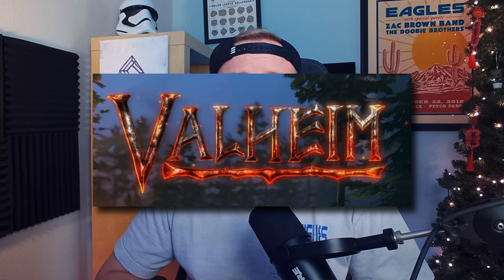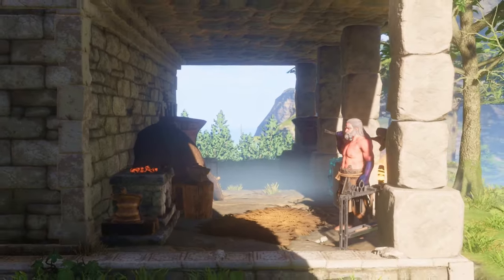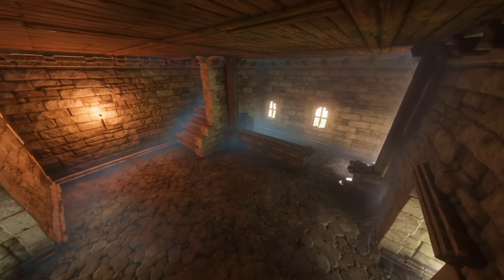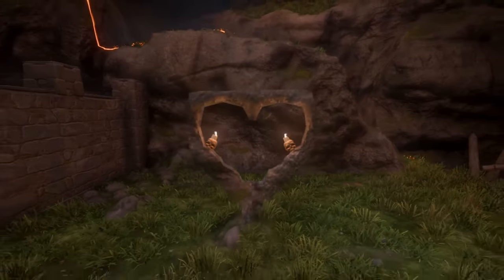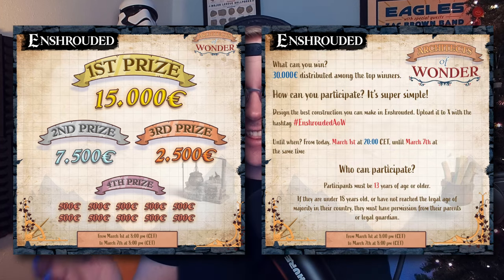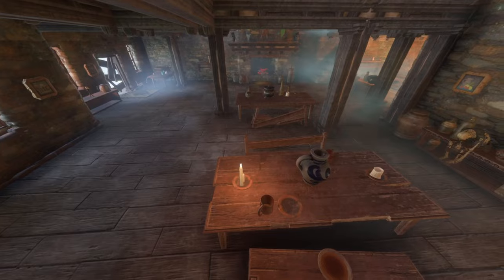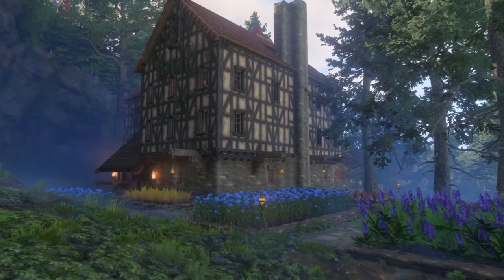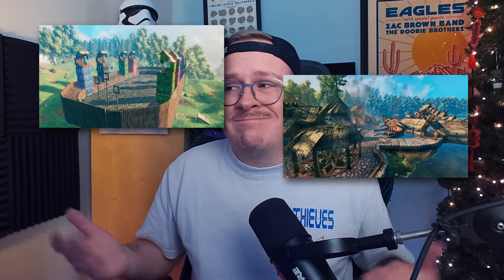Our Biggest Enshrouded Project Yet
We've been working on a pretty big building project in Enshrouded for a few weeks now, and wanted to give you a sneak peek at what has been done, and where we're headed! Renovating Fort Kelvin and brining it back to it's former glory, and then some, is no small task, but it's been an awesome time and we can't wait to share the final product!